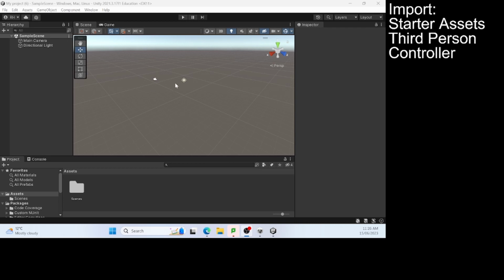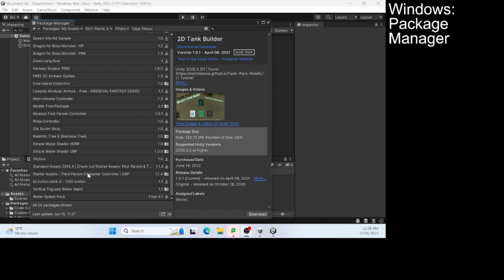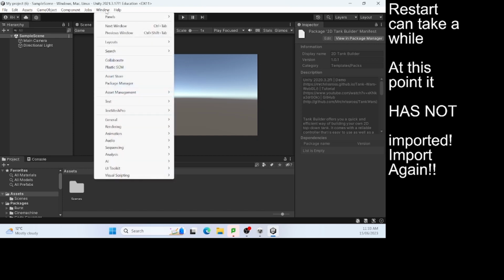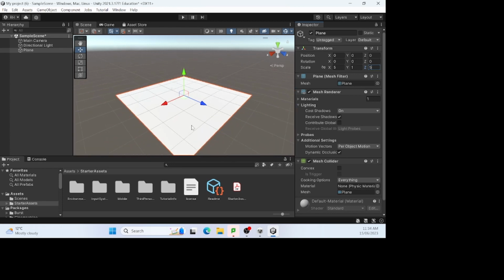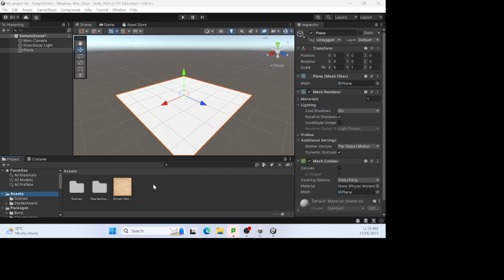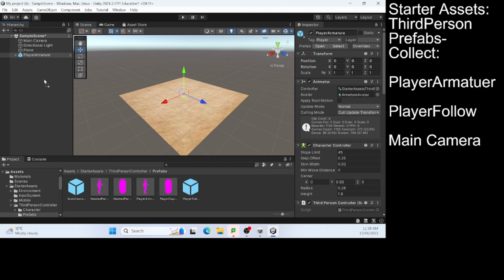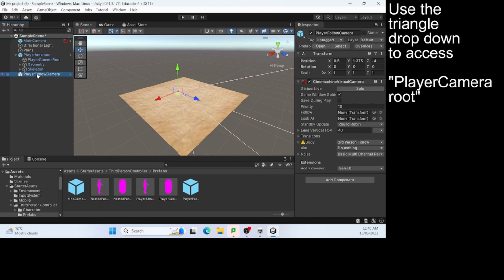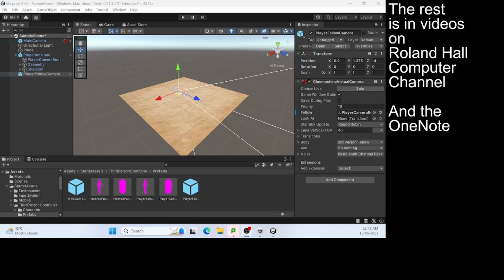Unity Game Making Setup Character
This video Series is about using Starter Assets in the Unity Game Making Engine to create a 3D game. It uses FREE ASSETS from the Unity Store. A dragon, and the Starter Assets 3D Person Controller assets.

In this series we will use the Animator to control our Dragon automatically so that it patrols, and then when the 3rd Person Character moves within a distance of the Dragon, then the dragon will attack the character.

This video is suitable for HIGH LEVEL Year 7 students, through to Year 10 Students for Digital Technologies.